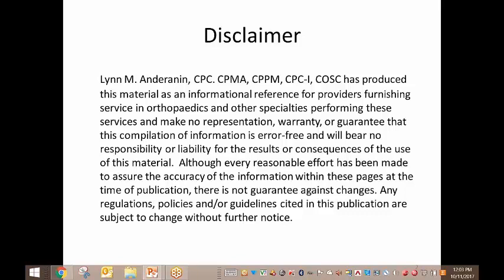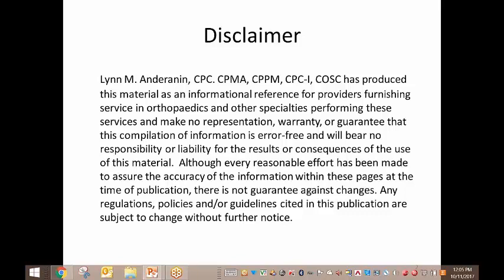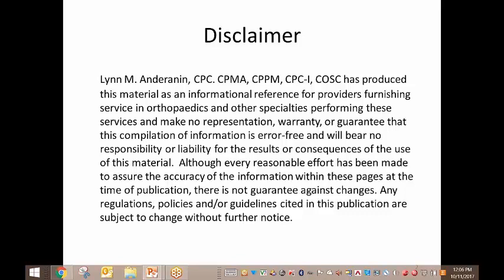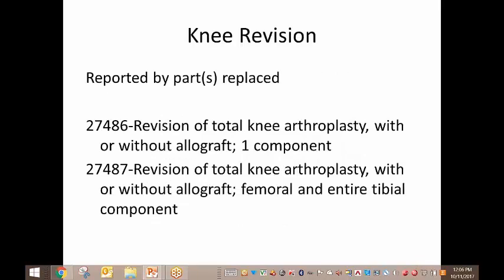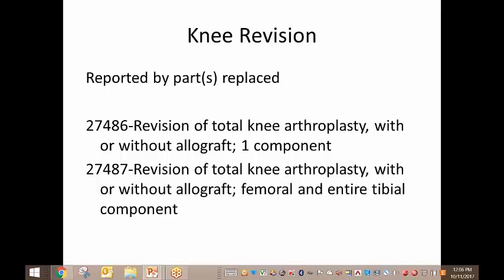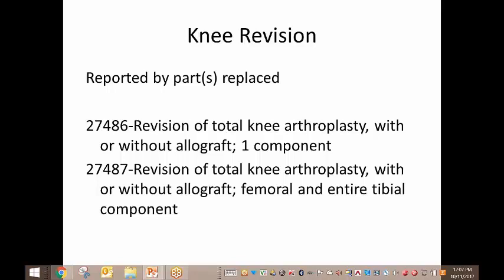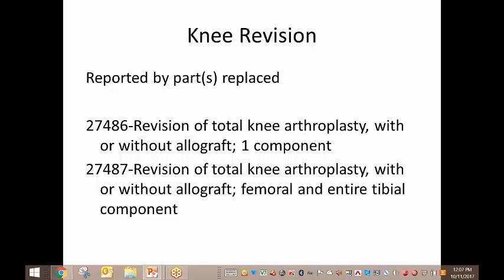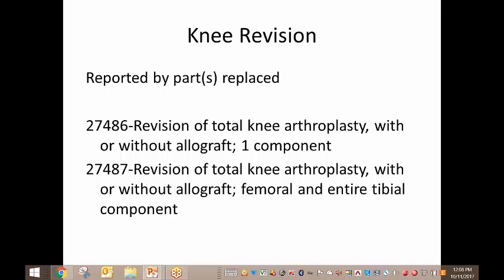Coding for Surgery in the Knee, Ankle, and Foot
Description: Physicians and Podiatrists perform surgical procedures of the knee, ankle, and foot routinely, but the coding of these procedures can be complicated